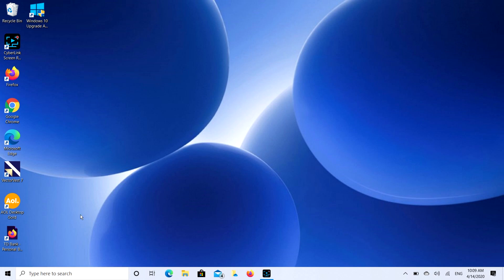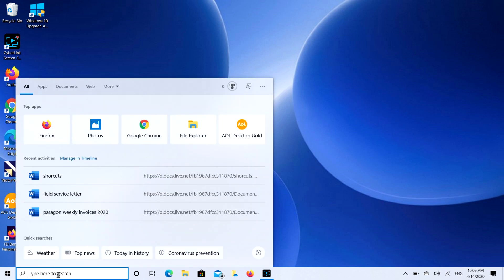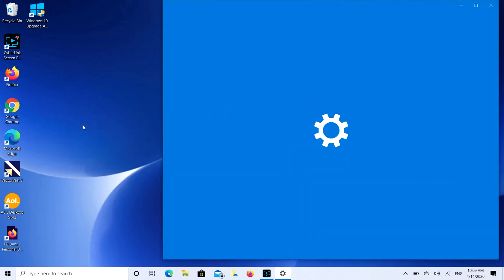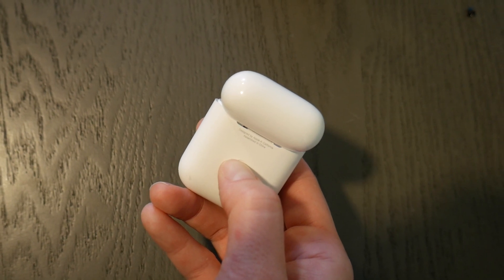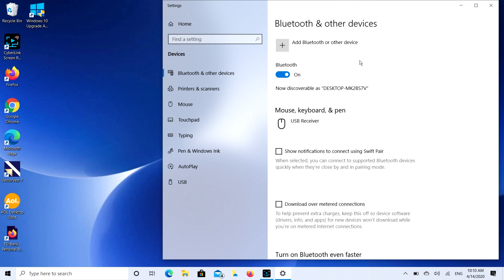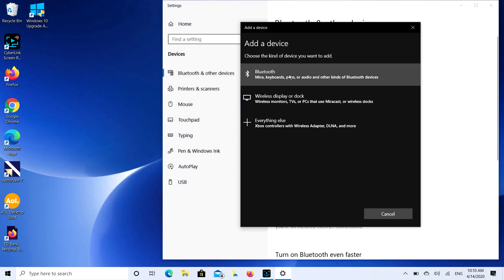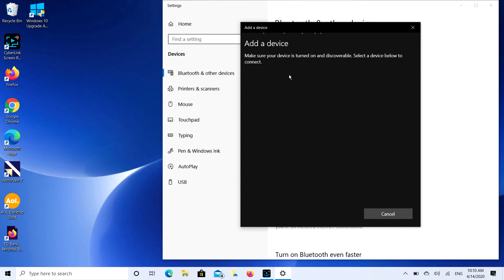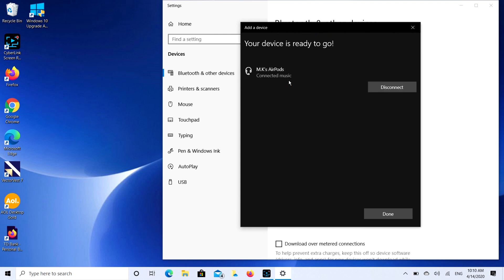How to Connect Your Bluetooth Headphones to your Acer Computer Or Laptop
Most Bluetooth headphone users find it very easy to connect their headphones to a phone or tablet but it can be a little trickier to connect it to a laptop or desktop. Watch our Certified Technician walk you through easy-to-follow steps on how to get your headphones connected and ready to go.

Link for headphones and earbuds our technicians recommend: